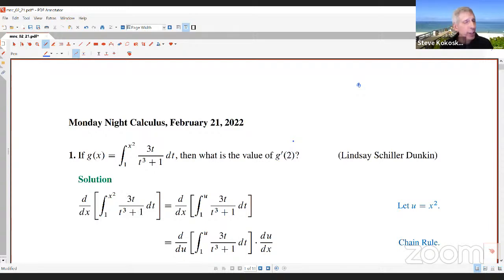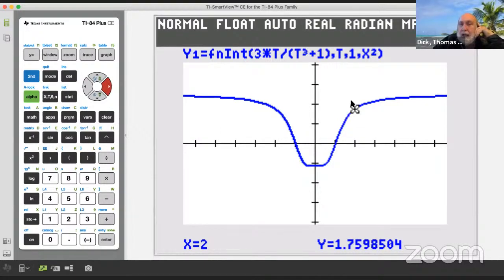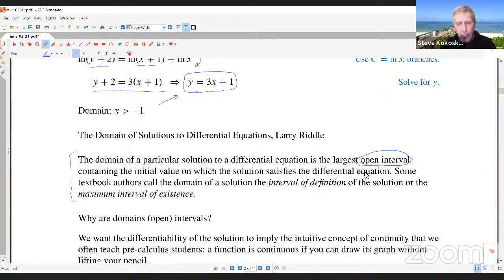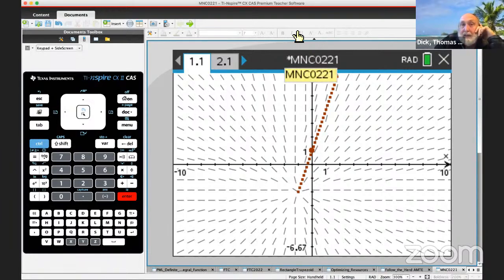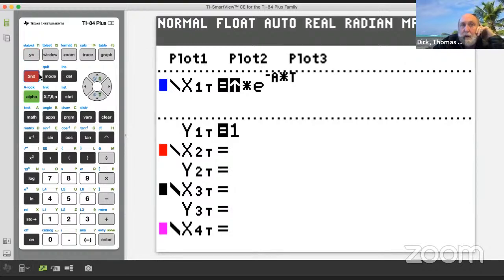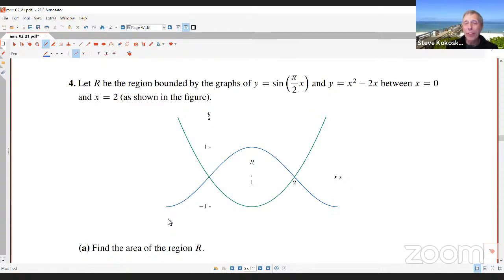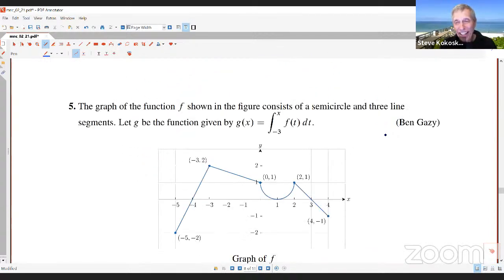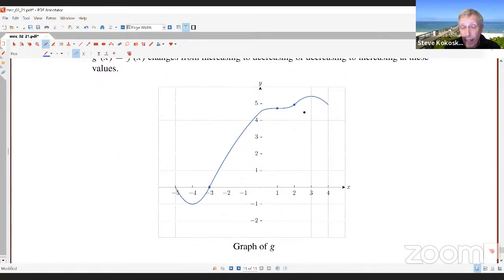Spring 2022 - Monday Night Calculus - Ep. 2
Monday Night Calculus with Steve Kokoska and Tom Dick